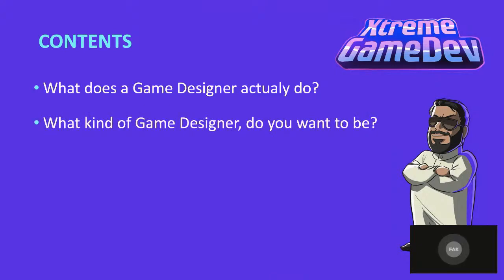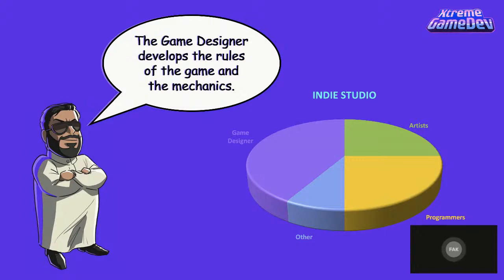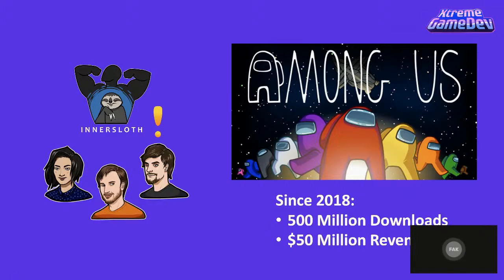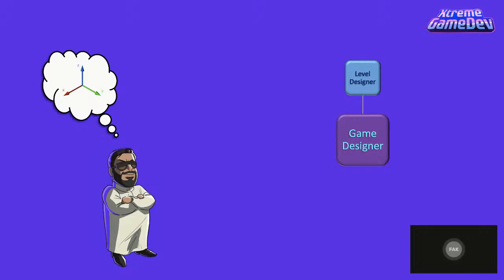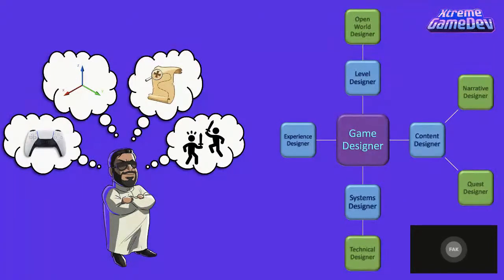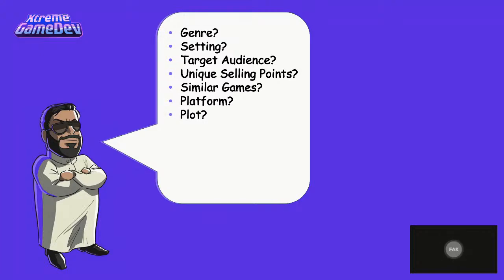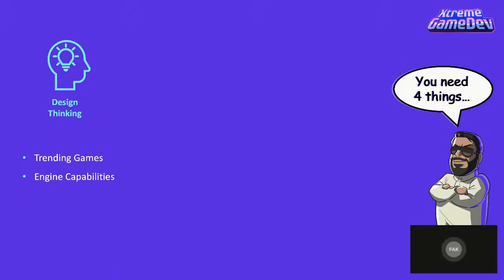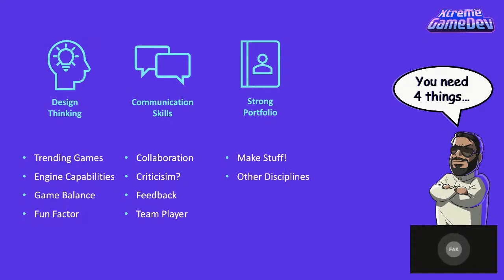Intro to Game Design